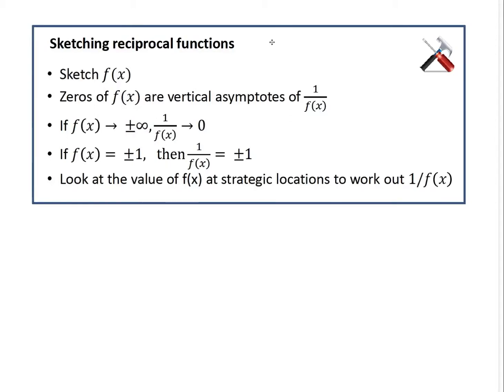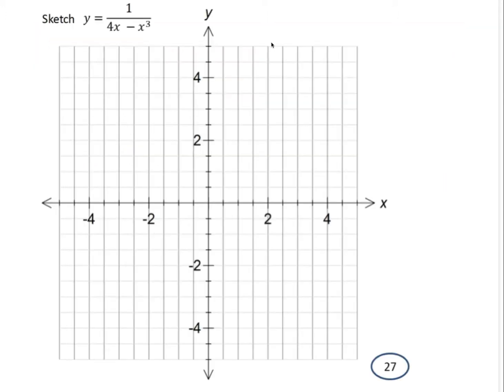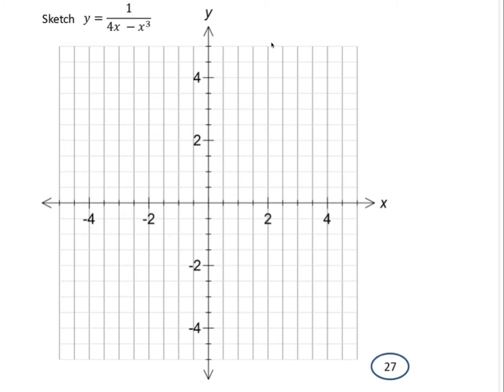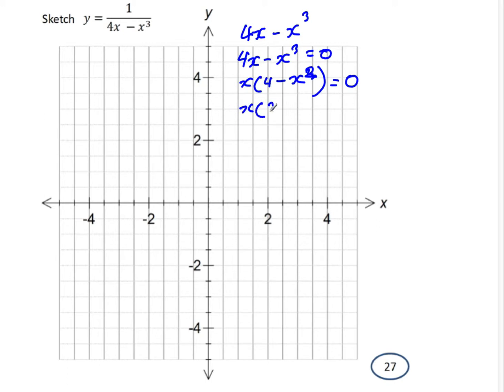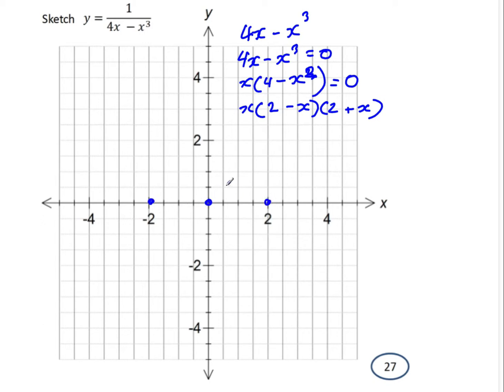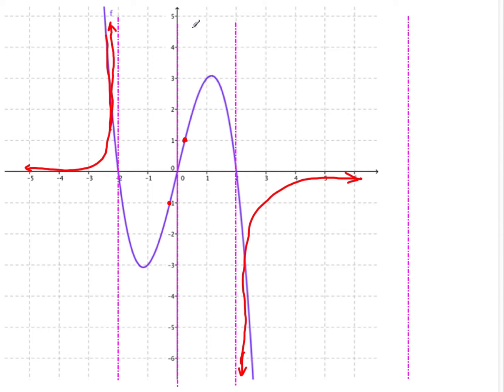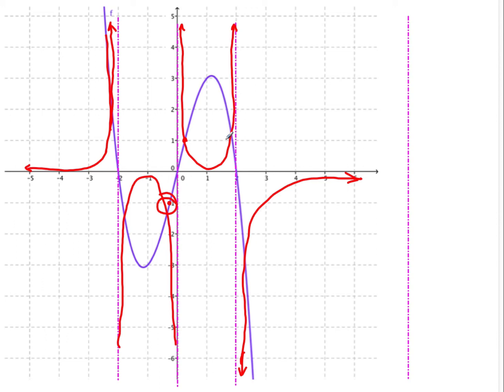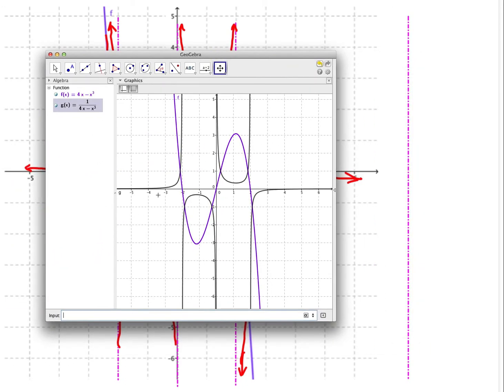Graphing ext 2 pg 27